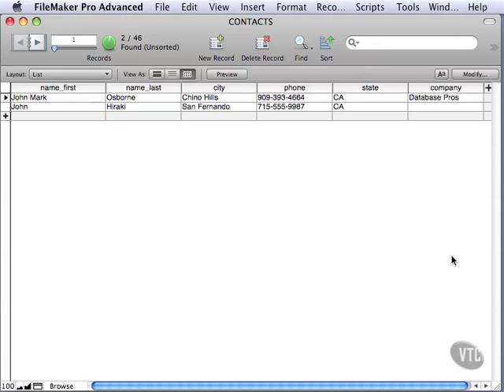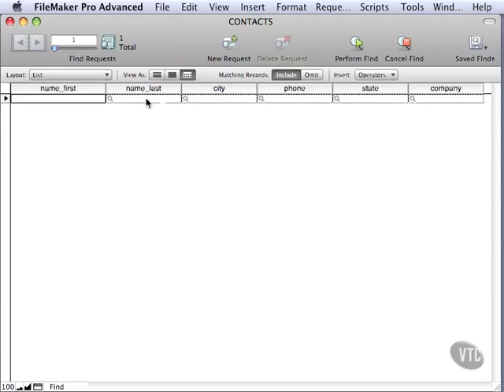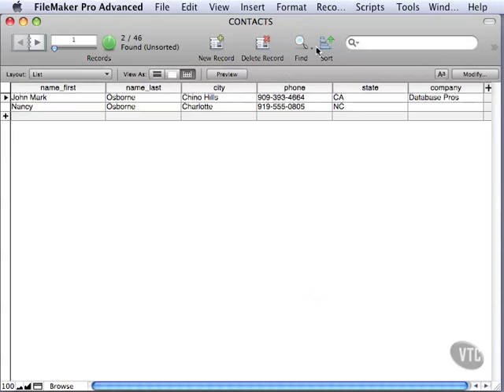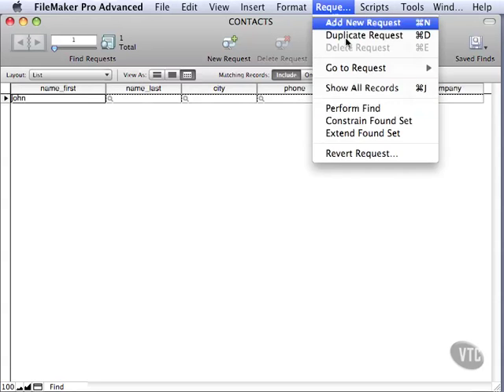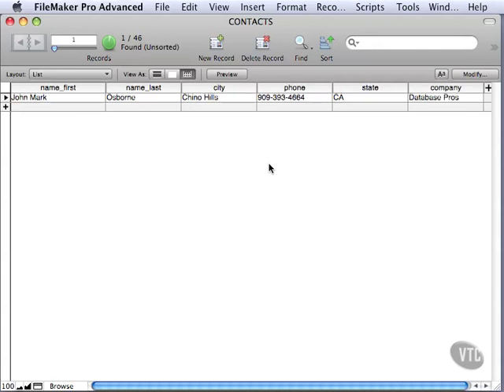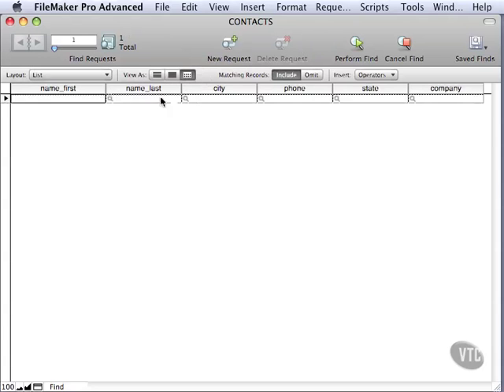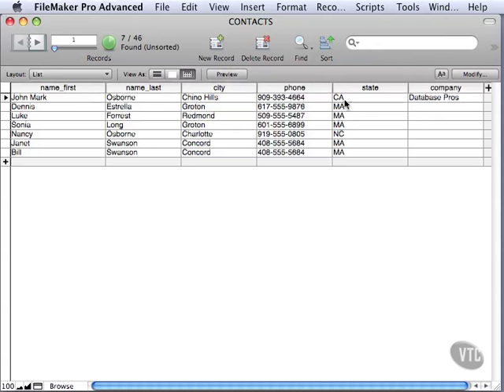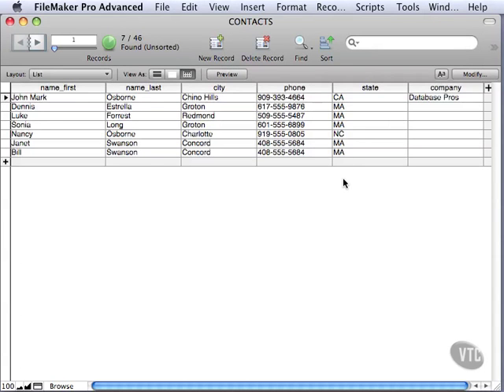FileMaker Tutorial - 046 - Constrain and Extend